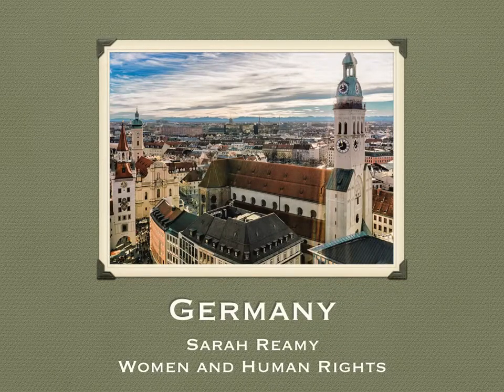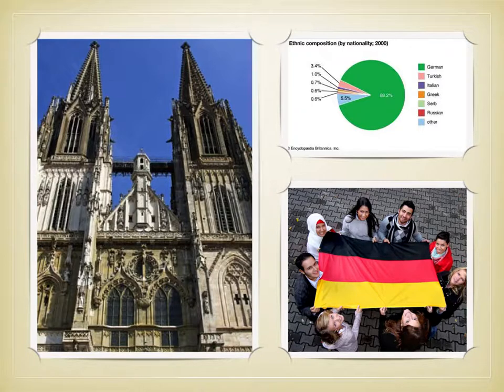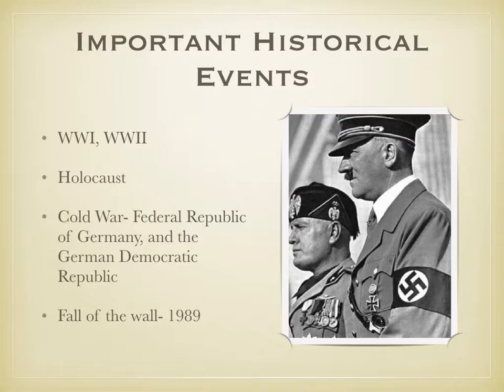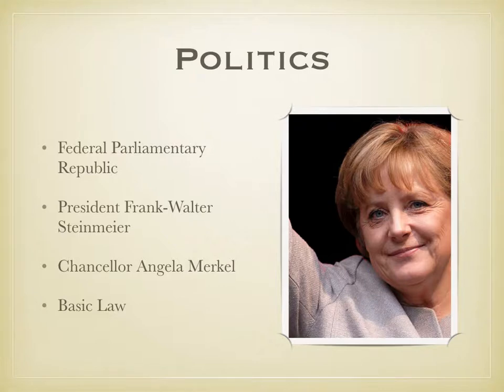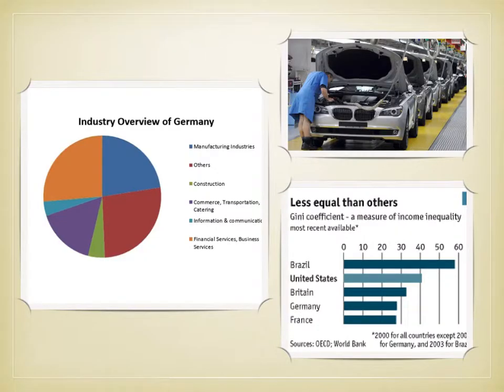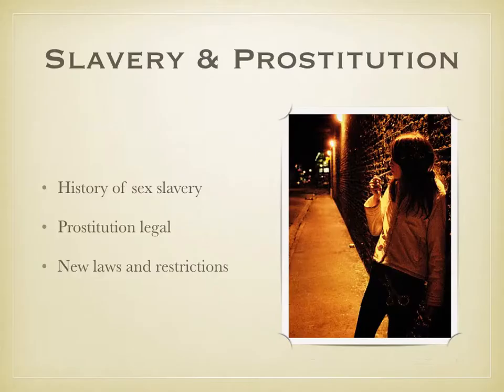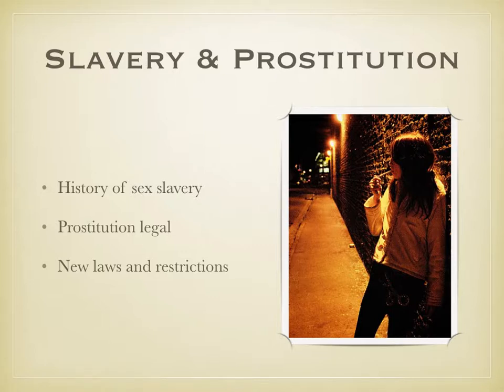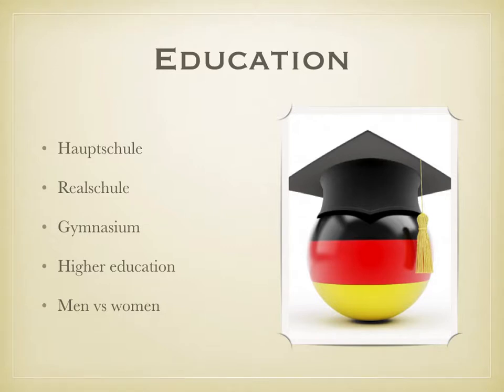Germany ppt presentation